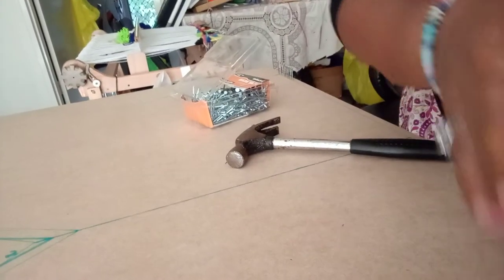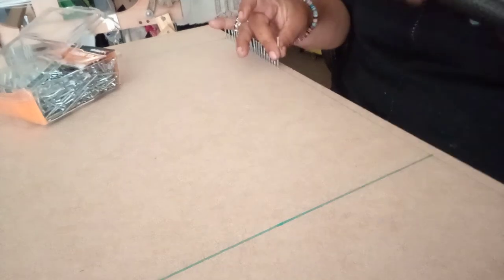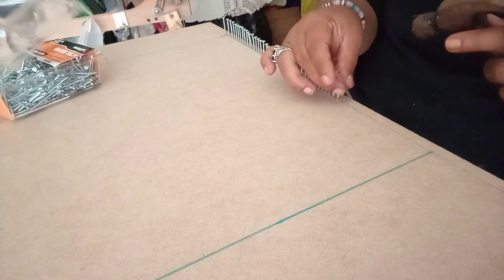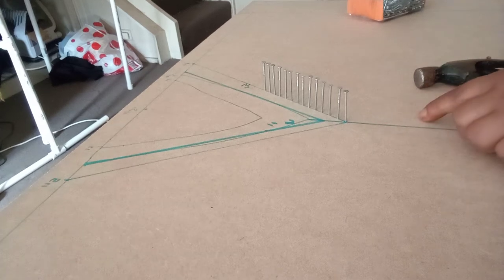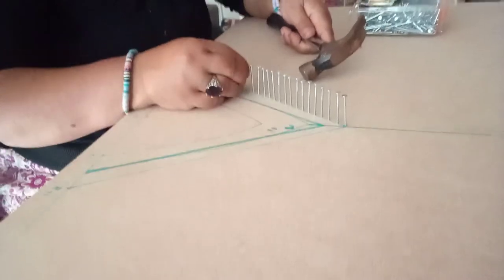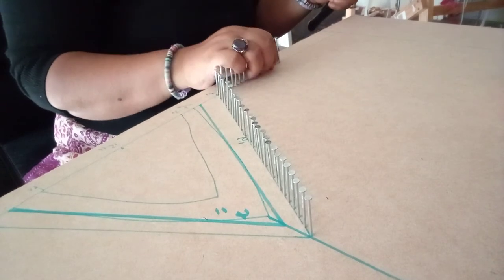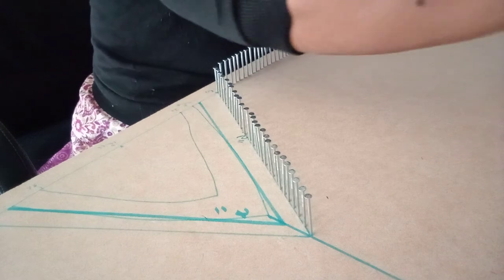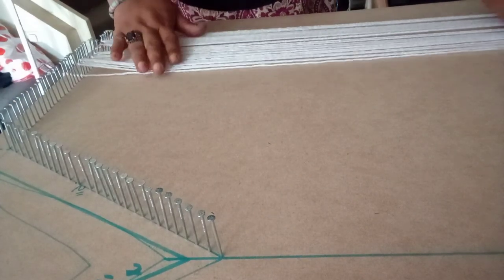WEAVING GARMENT BOARD LOOM